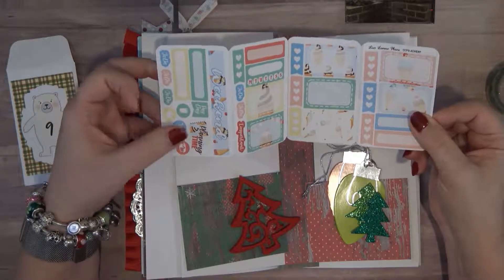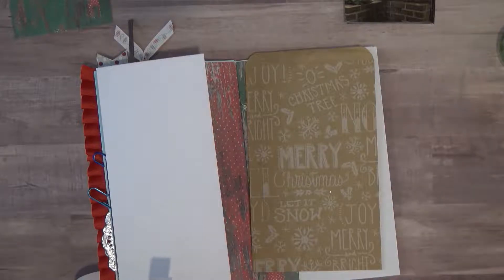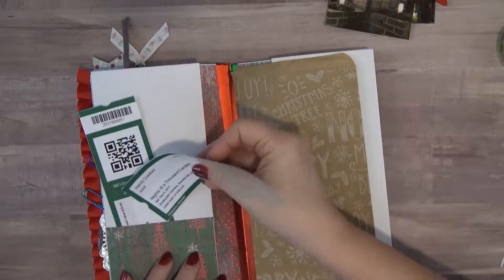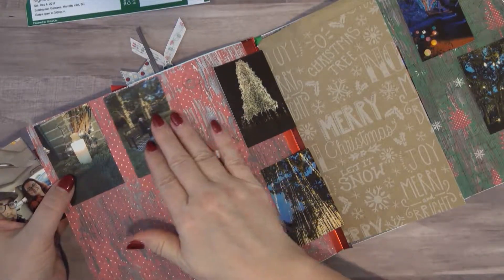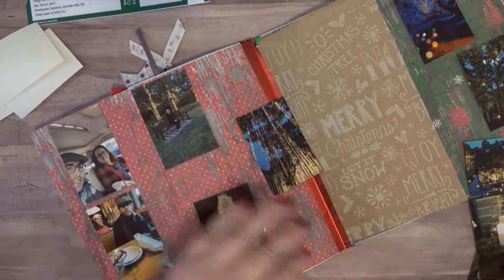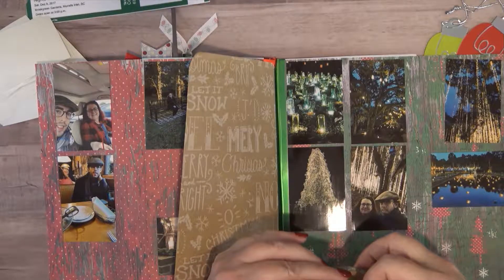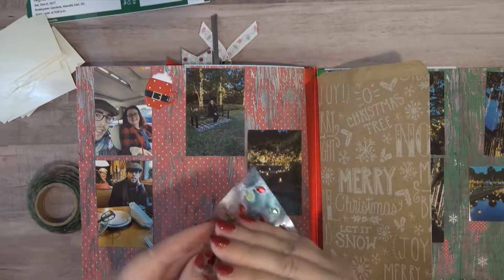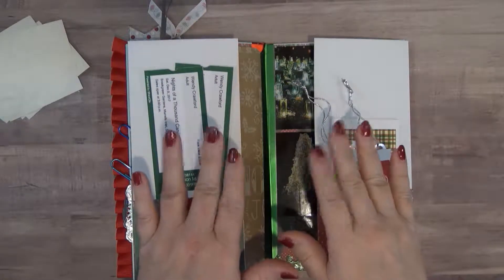December Daily Day 9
It's day 9 of December Daily.  Today me and my son went to Myrtle Beach, SC and did some Christmas Shopping and to Brookgreen Gardens.  The lights at the gardens were absolutely beautiful.  Hope you enjoy.